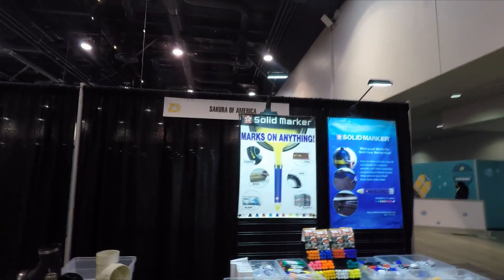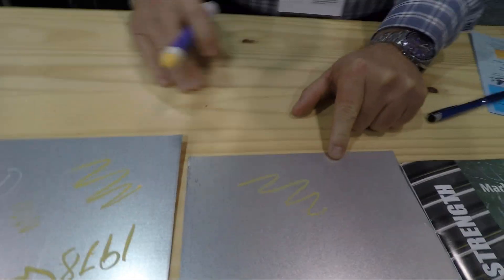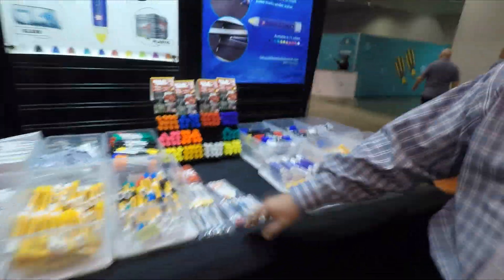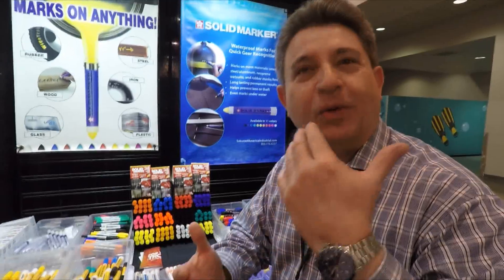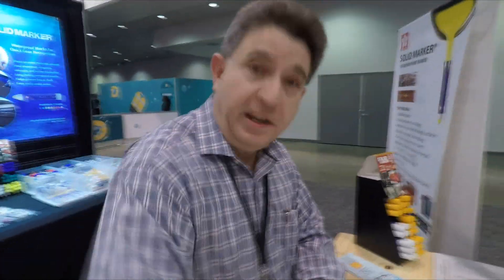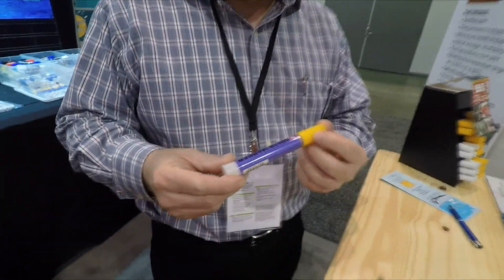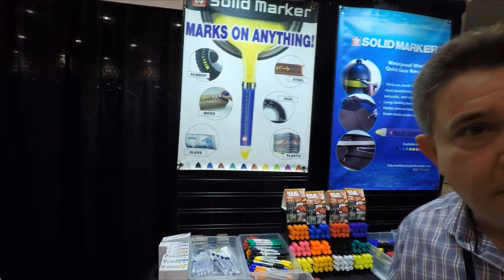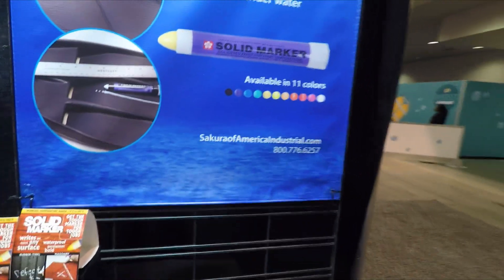Sakura of America Underwater solid markers